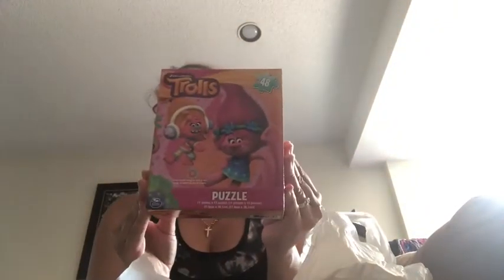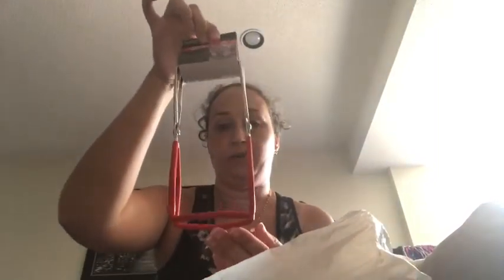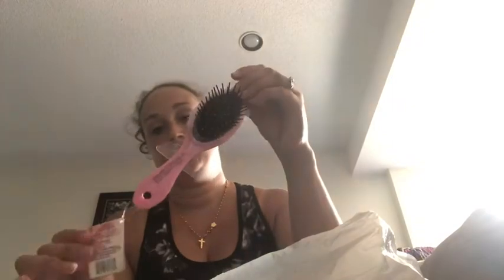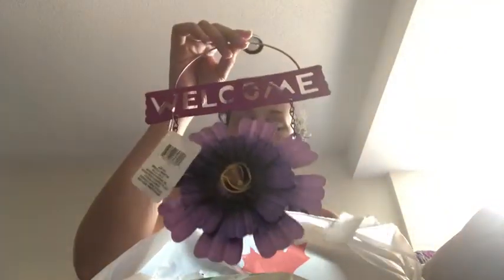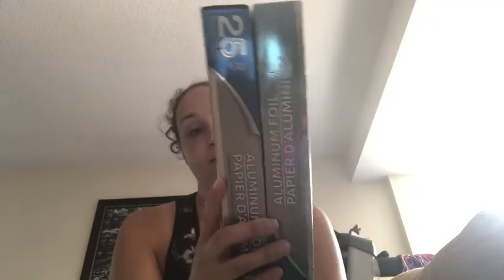Dollar Tree Haul summer 2020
Just a quick stop at dollar tree